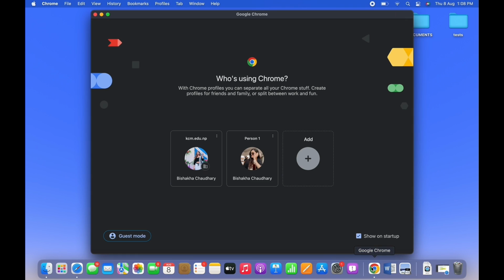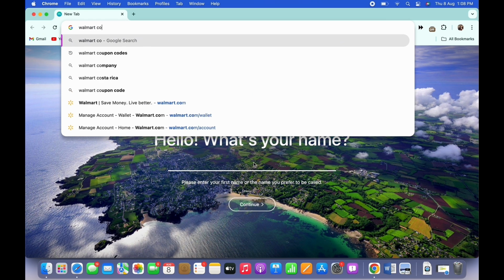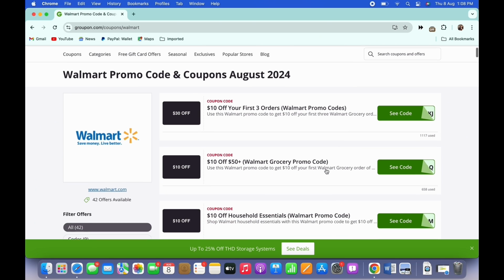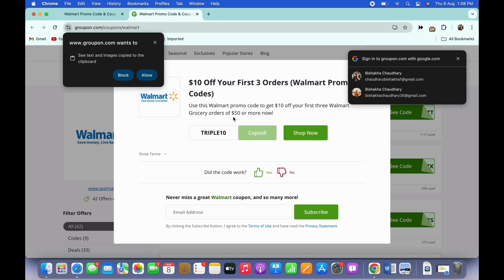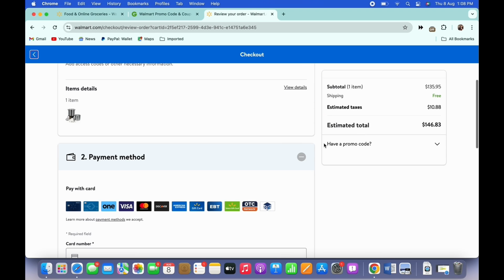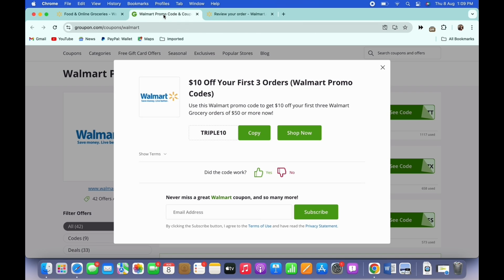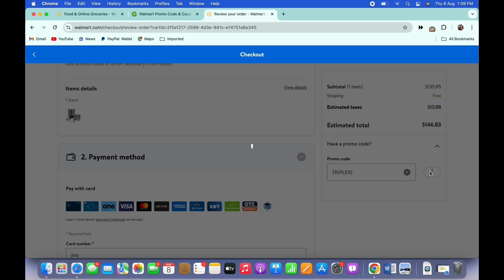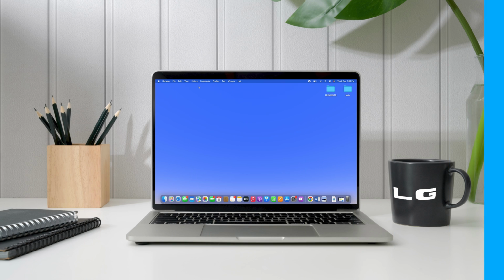How to Find and Use Coupons at Walmart 2024 (Full Guide)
🚀🛒 How to Find and Use Coupons at Walmart 2024 (Full Guide) | Walmart Savings Guide

Maximize your savings by finding and using coupons at Walmart with this comprehensive guide for 2024. Learn where to find coupons and how to apply them to your purchases.

In this video:
0:00 - Introduction
0:05 - HOW TO FIND WORKING COUPONS ON WALMART

Follow these steps to discover and use Walmart coupons, including searching for coupons online, using Walmart’s own coupon tools, and applying them at checkout both in-store and online. Perfect for shoppers looking to reduce their grocery and household expenses.

Save more on your Walmart shopping by mastering the art of couponing with this full guide for 2024!